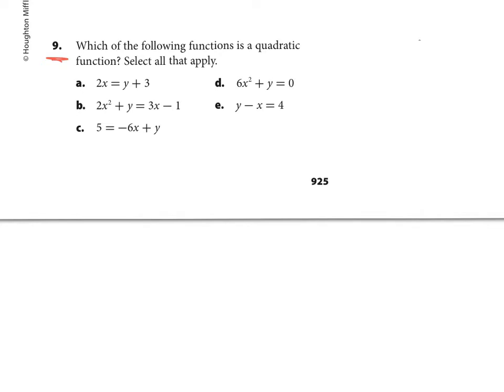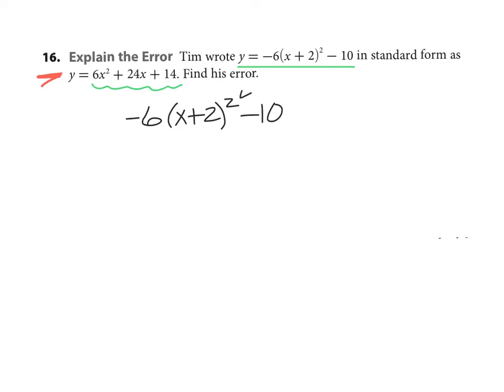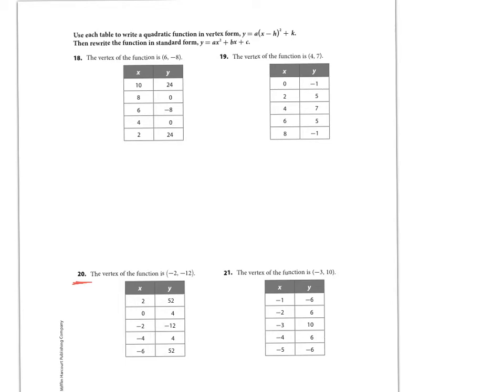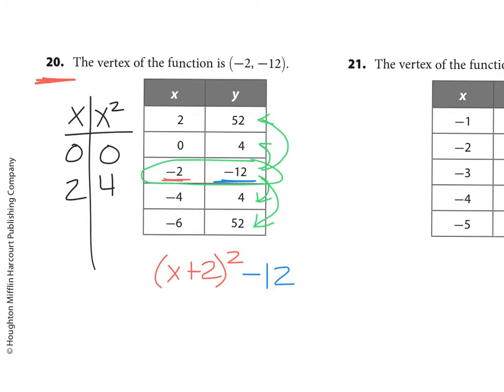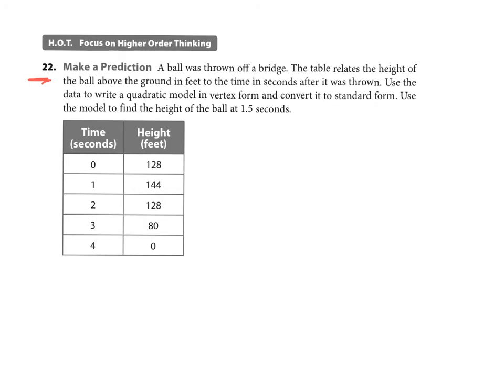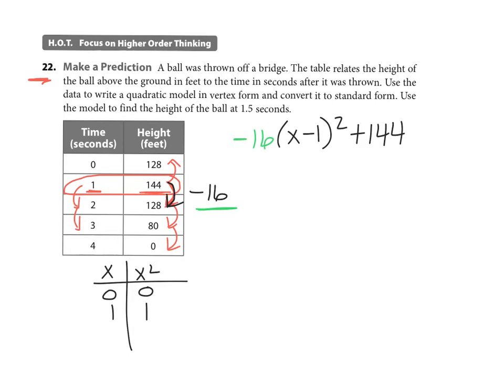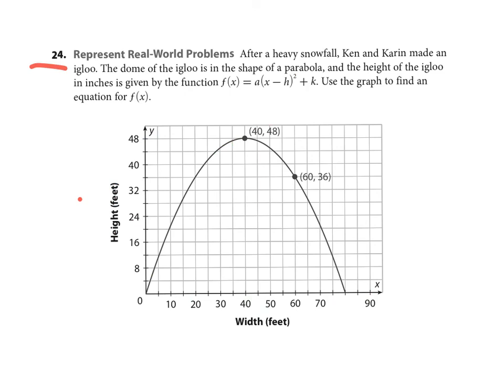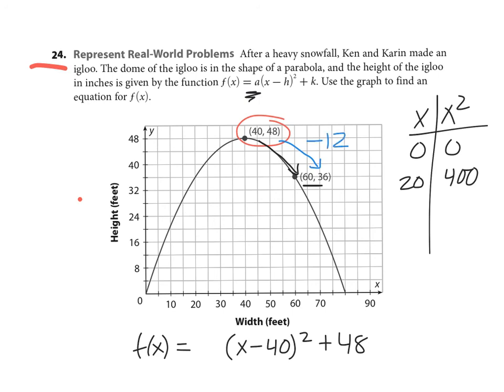Lesson 19.3 Alg 1 video reteach